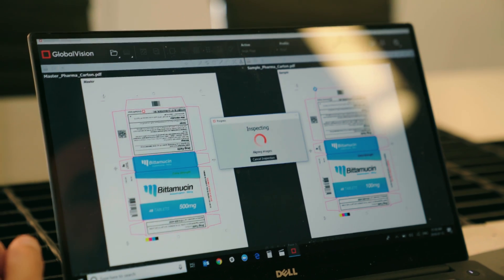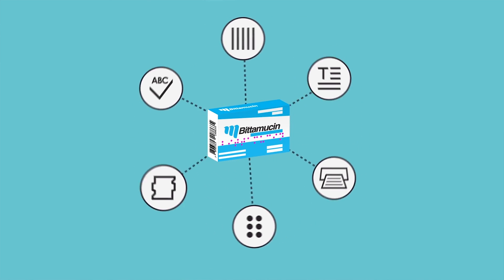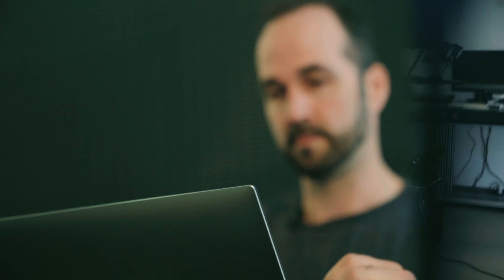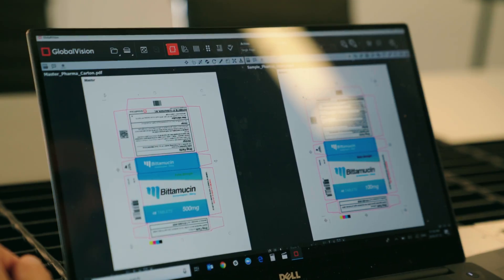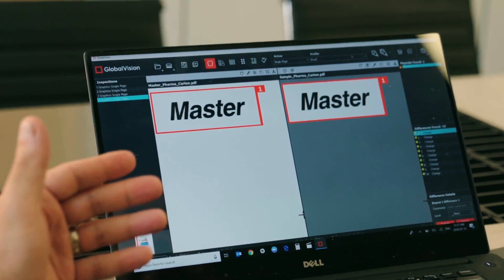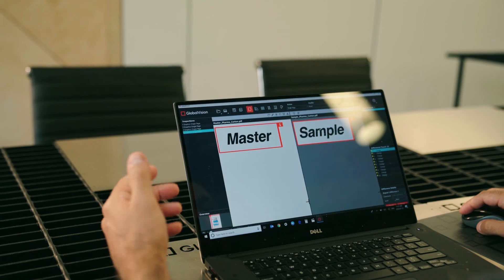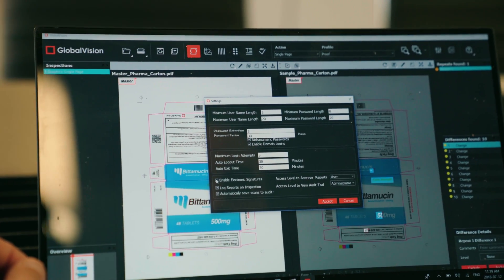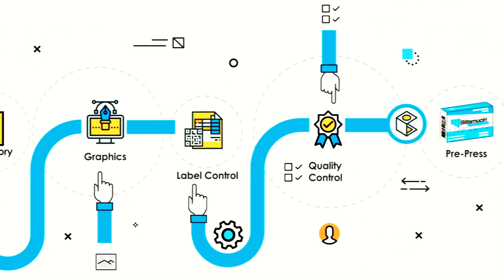GlobalVision | Digital Inspection Software Overview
Here is our digital inspection solution.

Inspect brail, text, and barcode with a simple click.